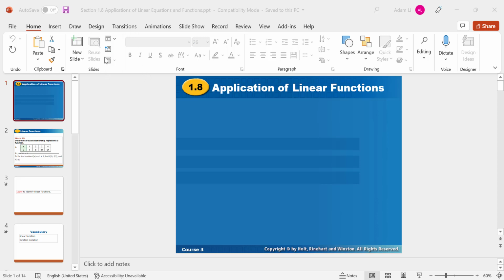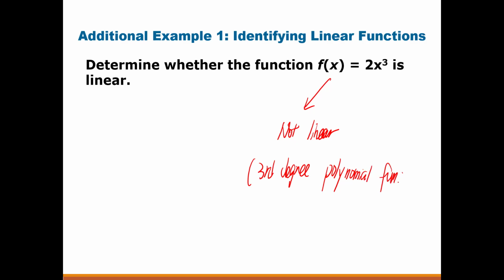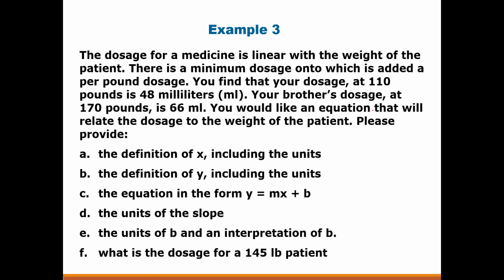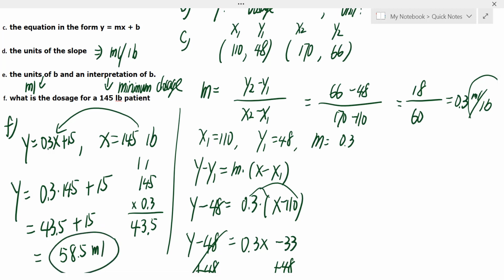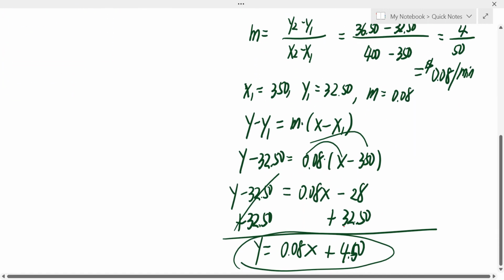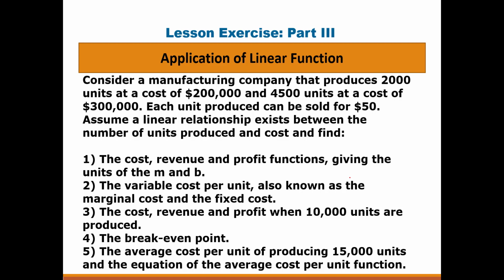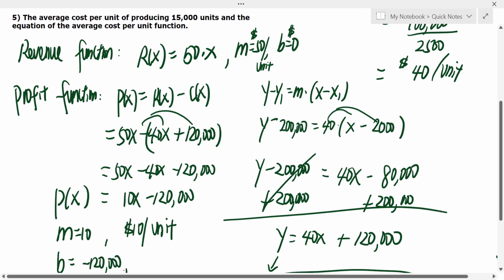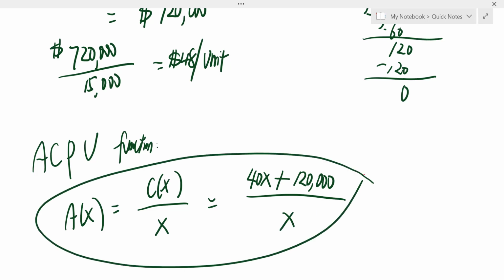Section 1.8 Application of the Linear Function